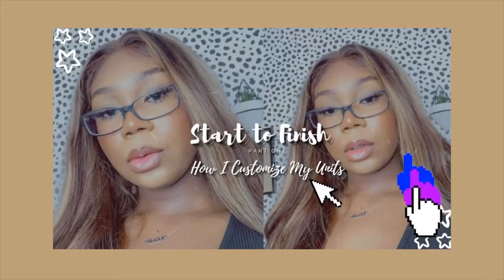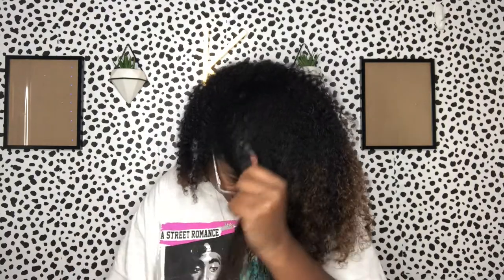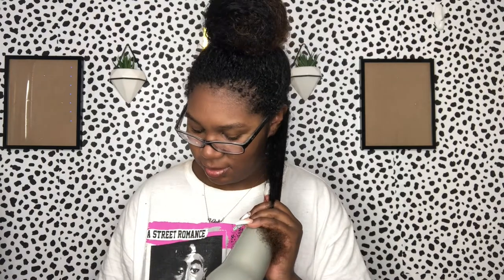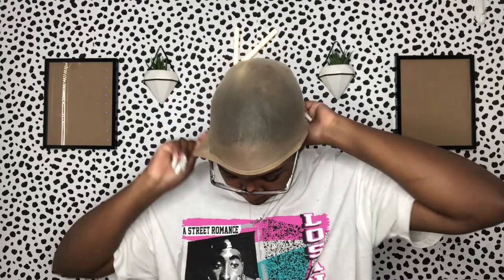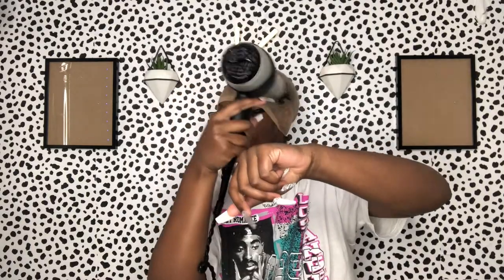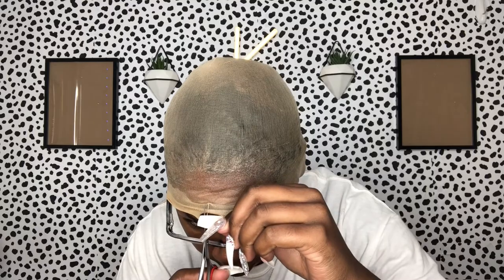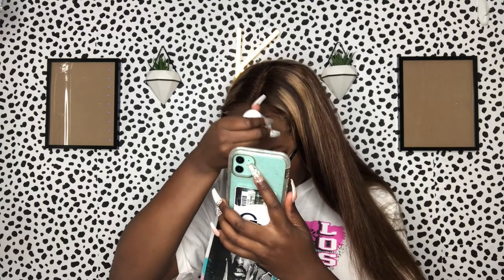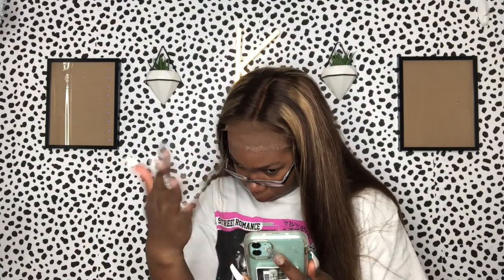START TO FINISH: HOW TO INSTALL & STYLE A CLOSURE WIG | Part Two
Here's My attempt at customizing and installing my BeautyForeverHair Im so excied to share this content. Sorry for the late upload but new video. WATCH YESTERDAY'S UPLOAD TO END THE TWO VIDEO SERIES. I hope you guys enjoyed and new content EVERY SUNDAY!
LINKS
Beauty Forever Hair
Wig Details
Style: Piano Wig with 13x4in Closure
Length: 22"
Density: 150%

SOCIALS
FILMING
Phone: iPhone 11
FUN FACTS
Age: 19
Sign: Virgo
From: ATL
Grade: College Freshman
Major: Interior Design
Height: 5'9